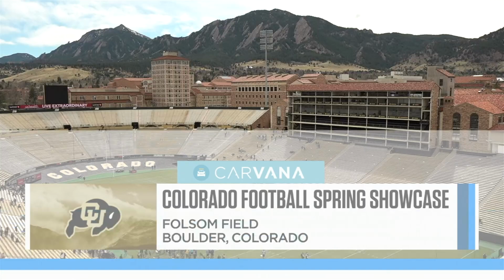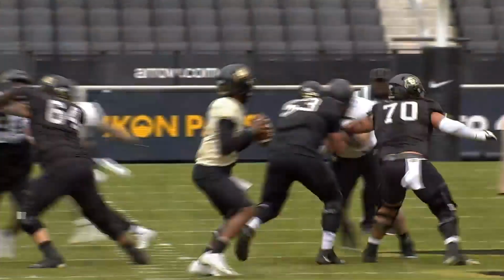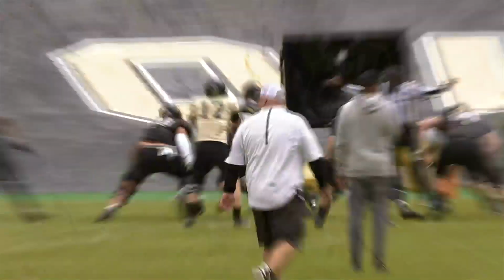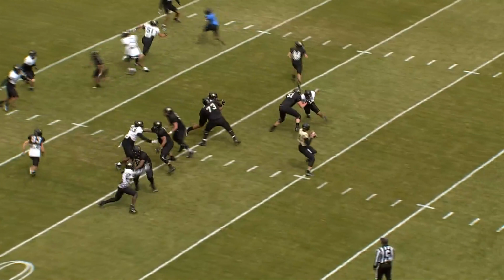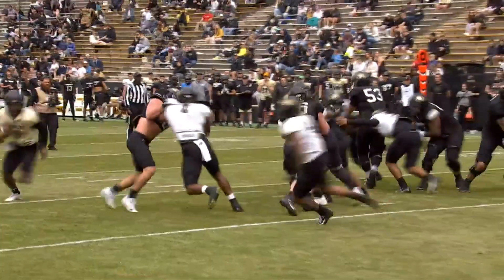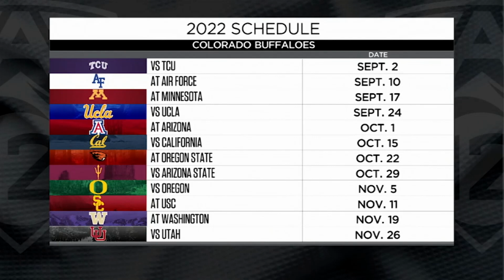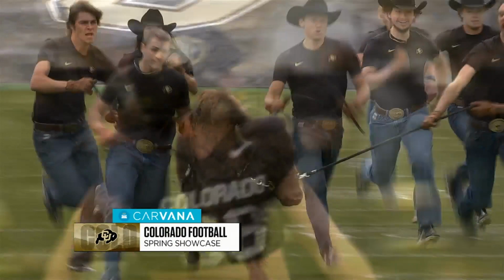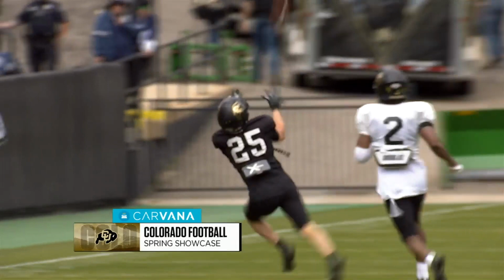Colorado football displays impressive talent in Spring Showcase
Pac-12 Networks crew recaps Colorado football's 2022 Spring Showcase from Boulder.